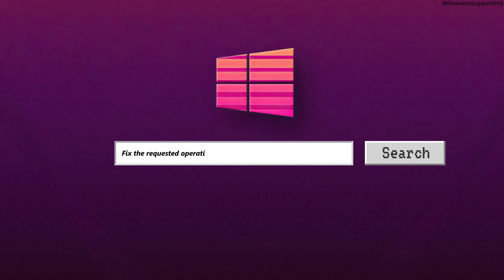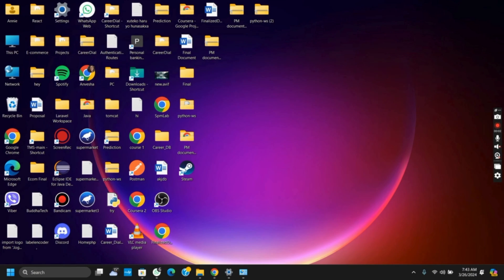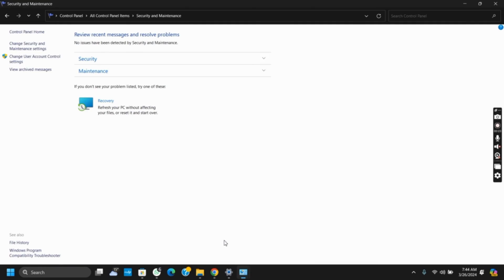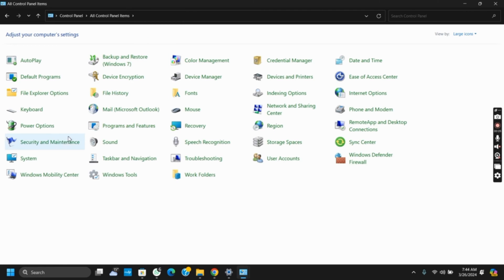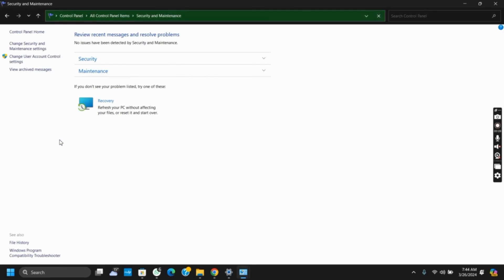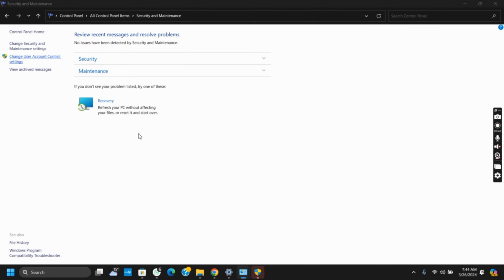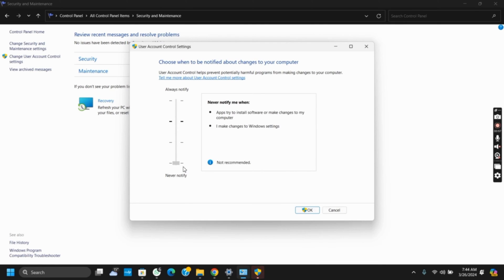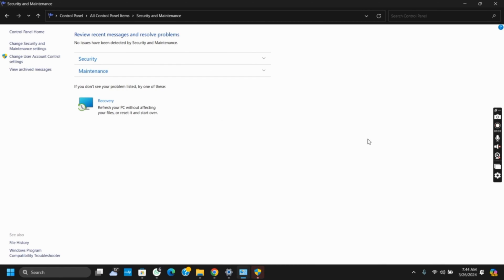Fixed: The Requested Operation Requires Elevation Error | Windows 11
Resolve the "Requested Operation Requires Elevation" error on Windows 11 with this quick fix guide. Follow the step-by-step instructions provided in this video to troubleshoot and overcome this error effectively.

In this tutorial:
0:00 - Introduction
0:05 - Fixed: The Requested Operation Requires Elevation Error | Windows 11

Discover the solution to the "Requested Operation Requires Elevation" error on your Windows 11 system, enabling you to proceed smoothly with your tasks without interruption.

Overcome this error and optimize your Windows 11 experience with this troubleshooting guide in 2024!